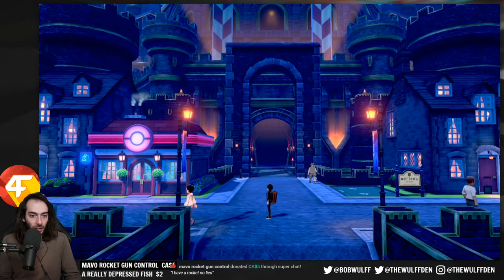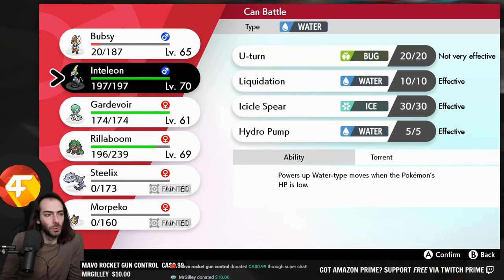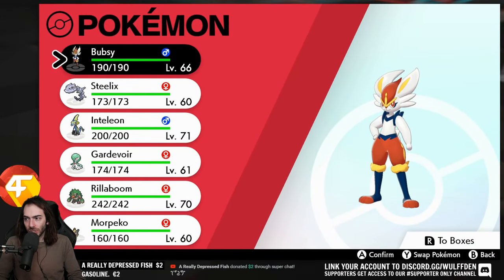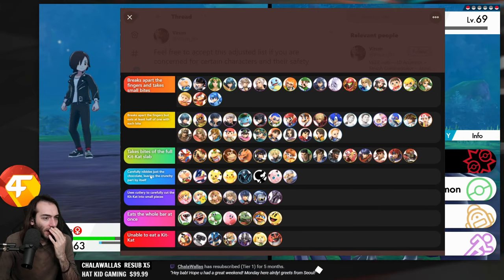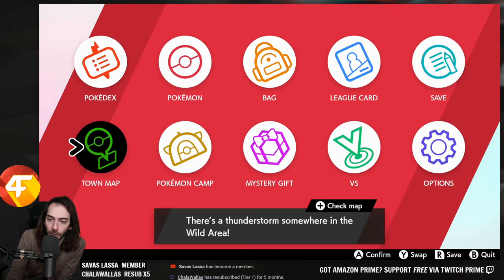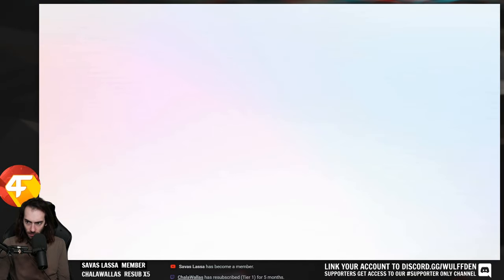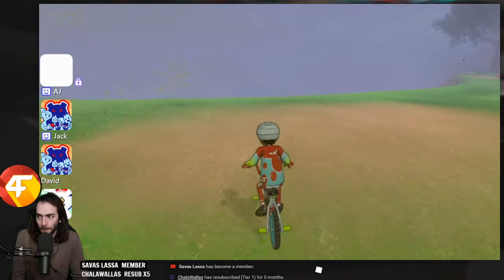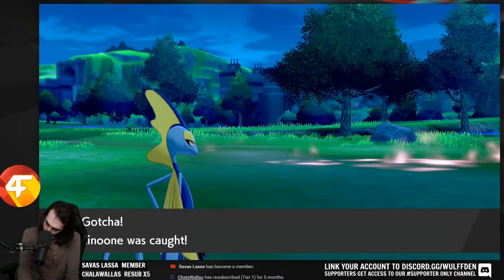Endgame and Gigantimax Toxtricity - Pokémon Sword Gameplay Livestream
Gaming, Entertainment & Nerd Culture Live Podcast